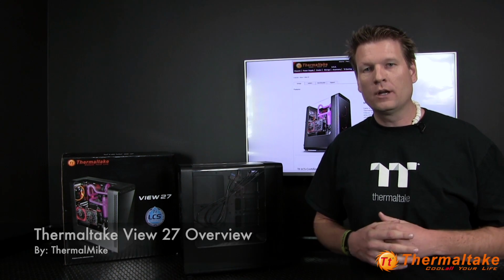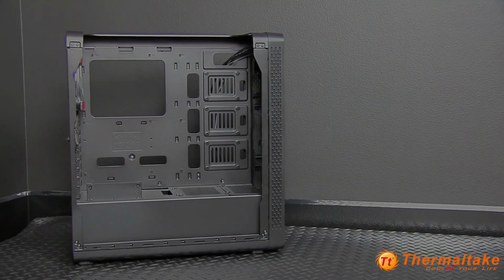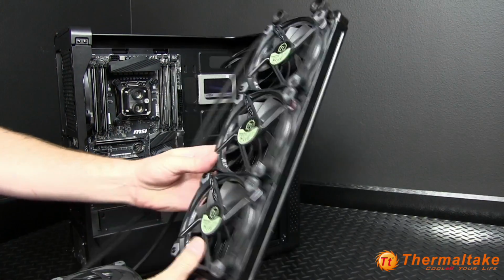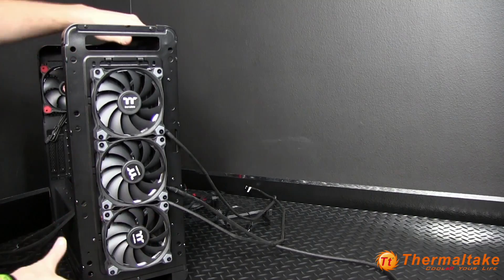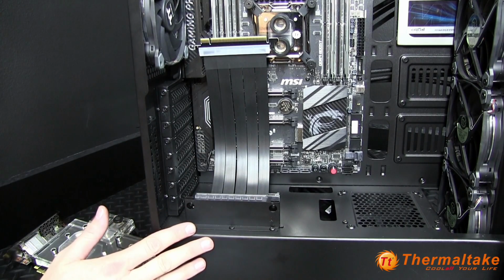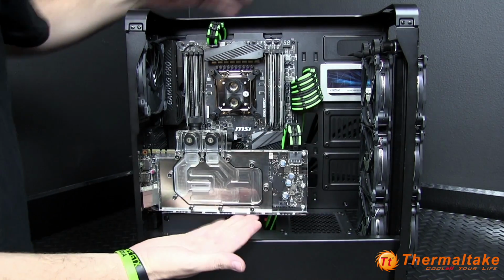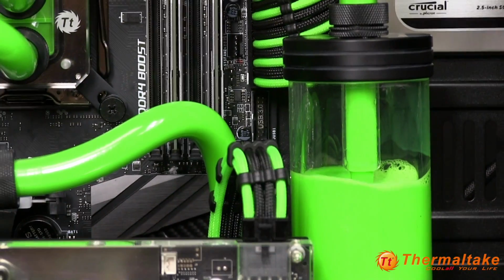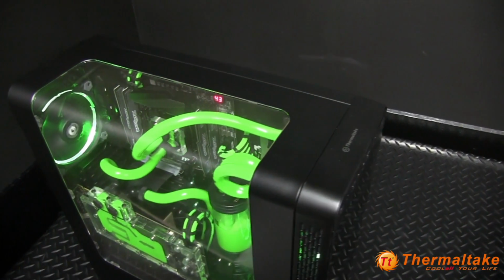View 27 Chassis Overview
Game in a new perspective with the Thermaltake View 27 Mid-Tower Gaming Chassis. Designed with a transparent gull-wing window panel, take in the view with advanced floating GPU mounting system and skylight viewing. Add in options for air or liquid cooling, supporting up to 360mm radiators for optimized cooling performance. Tinted front panel gives users a clean look with options for LED Fan lighting to shine through and side ventilation panels for proper air flow. Built-in full length power supply cover give a steam-lined look with mounting options for LCS cooling and Case Fan options.